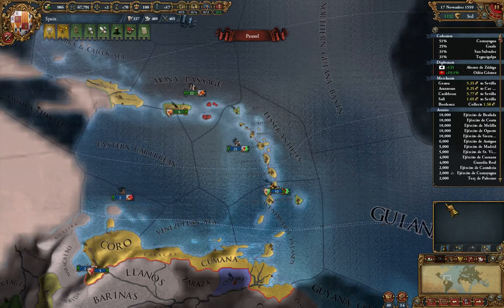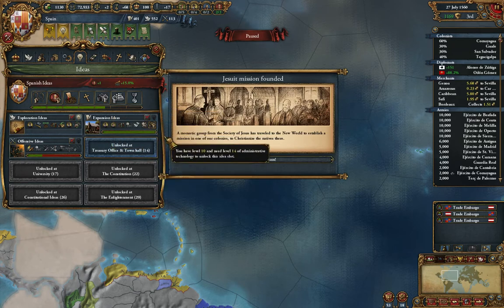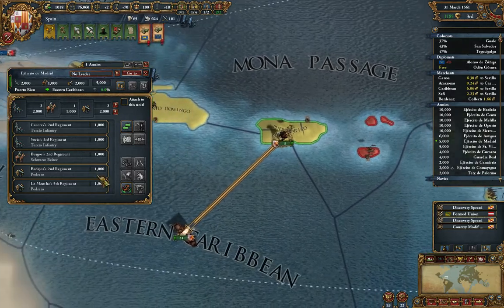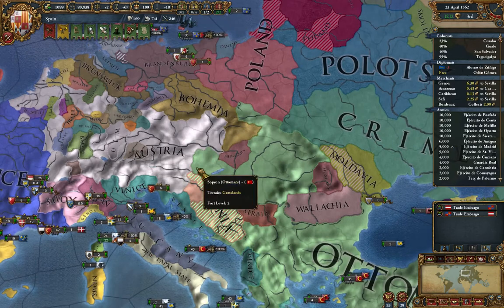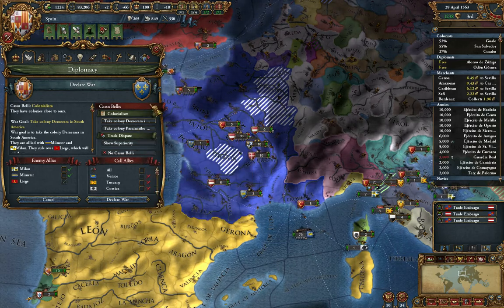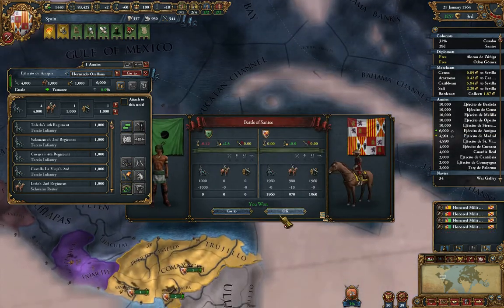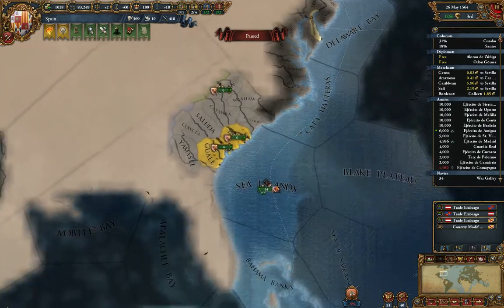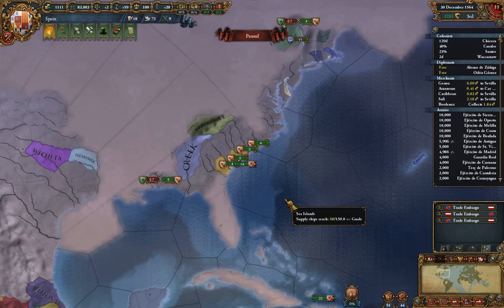Europa Universalis 4 | El Dorado | Castile | #34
Let's Play Europa Universalis 4 El Dorado as Castile
We will be Lets Playing the newest expansion for Paradox Interactives grand strategy game Europa Universalis 4 El Dorado

Who is Berg787?
Hi and hello everybody I am Berg787 and I produce gaming videos for youtube. I upload new content every single day so you'll always have something fresh to watch on my channel.
I am a big fan of strategy games but will play most genres if I think the game would make an interesting Lets Play. Hope you enjoy the content and thanks for stopping by.